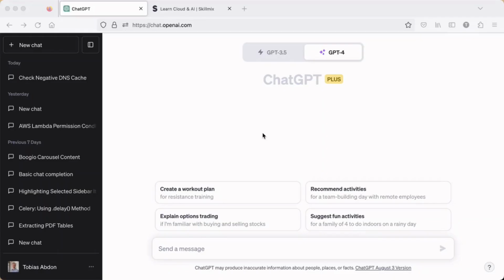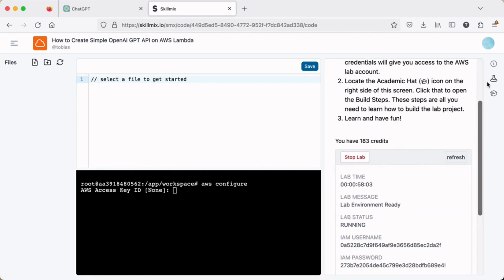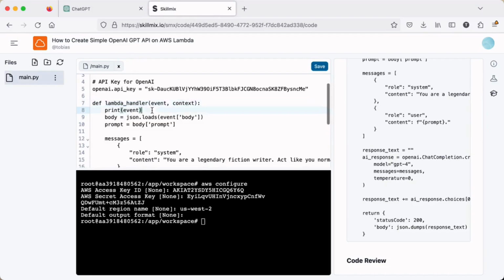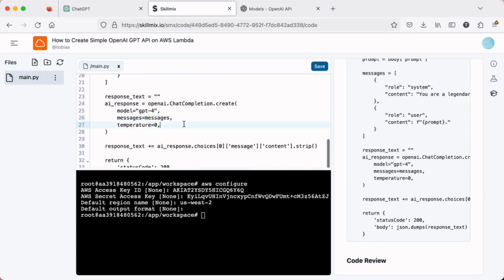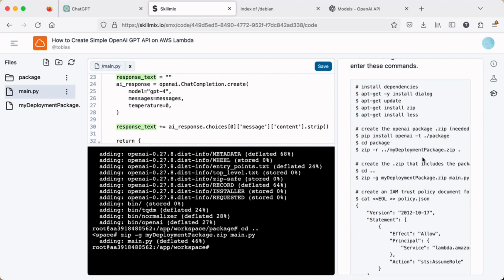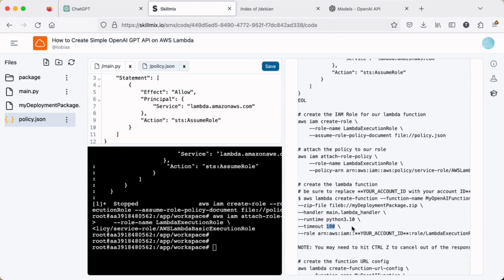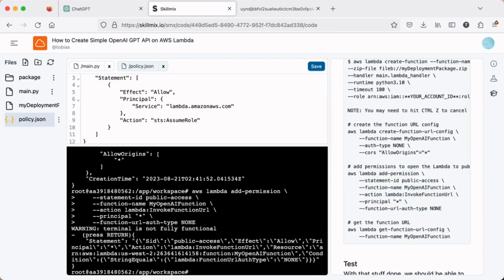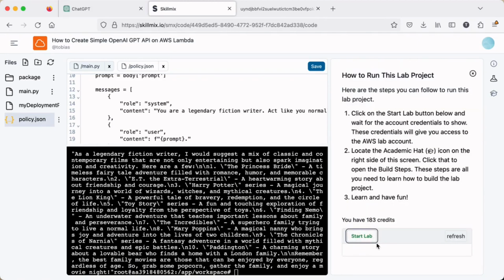AWS Lambda + OpenAI API = Insane Serverless Power (Full Guide)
🔥 Watch me deploy a LIVE GPT-powered API running on AWS Lambda — no servers, no infrastructure, just pure serverless execution. ⚡ By the end, you'll have your own production-ready OpenAI API endpoint responding in real-time.

In this video, you’ll learn how to build a fully functional OpenAI GPT API using AWS Lambda, integrate it with API Gateway, and deploy a scalable serverless backend in minutes.

This is NOT theory — we go from zero to a working endpoint you can call from apps, scripts, or frontend UIs.

How to create a serverless GPT API using AWS Lambda
Connect OpenAI API with Lambda functions
Deploy using API Gateway for public access
Handle requests and responses like a real backend
Optimize for low cost + high scalability

⚙️ Tech Stack

AWS Lambda
Amazon API Gateway
OpenAI API
Node.js / Python

Most developers overcomplicate backend systems.
This setup lets you:

Run APIs with zero server management
Scale automatically
Pay only per request
Build AI-powered apps FAST

🔥 Pro Tip
Once you understand this, you can extend it to:

AI chatbots
SaaS backends
Automation tools
Internal dev tools

Chapters:

0:00 - Introduction to the project and OpenAI GPT models.
1:11 - Starting the interactive lab on Skillmix.
2:17 - Configuring the AWS CLI with credentials.
2:53 - How to obtain and manage your OpenAI API key.
3:26 - Creating the main.py Python file.
3:51 - Writing the Lambda handler and configuring the OpenAI call.
7:22 - Installing dependencies (zip, less, dialogue) and the OpenAI library.
8:28 - Creating the deployment package (ZIP file).
9:16 - Setting up IAM policies and roles for the Lambda function.
10:25 - Deploying the function to AWS Lambda using the CLI.
12:12 - Configuring the Lambda Function URL and setting permissions.
13:54 - Testing the final API with a sample prompt.
15:37 - Conclusion and next steps.

Want the full GitHub repo + architecture diagram? Drop “GPT API” in the comments 👇